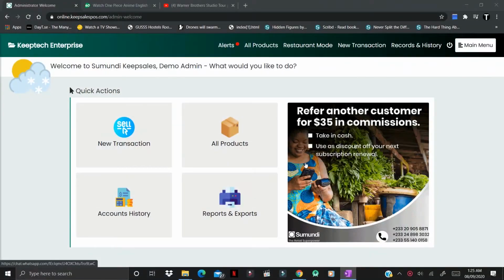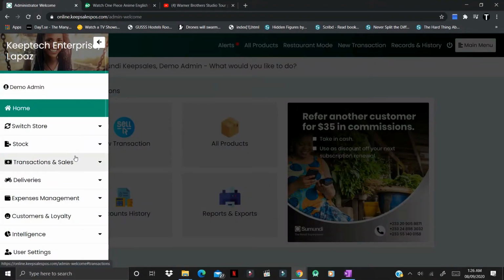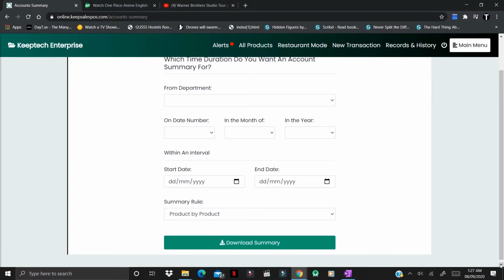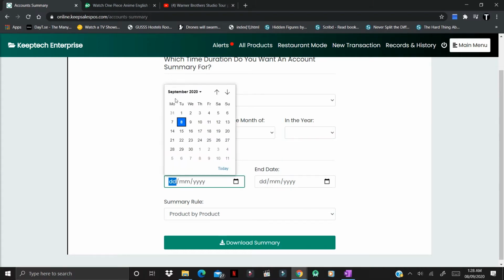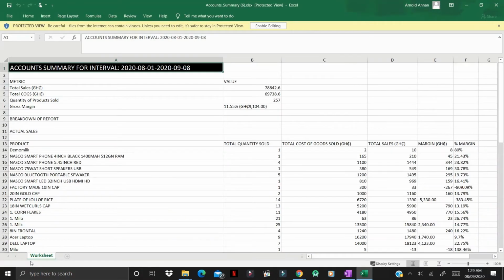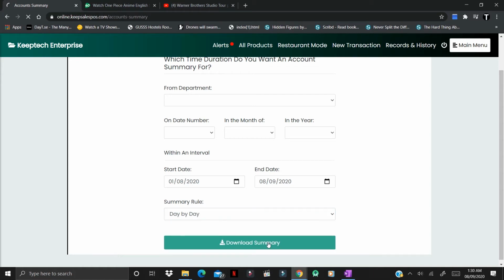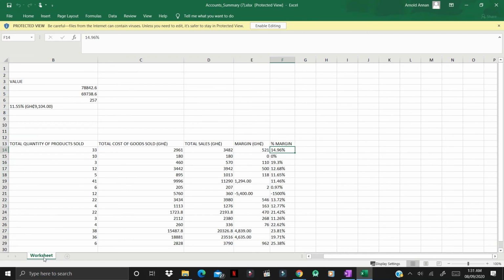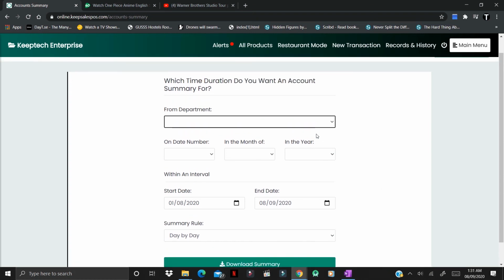Sumundi Keepsales Tutorials - P19: Accounts Summary | POS Software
Accounts Summary in Sumundi Keepsales is one of the most powered-up reporting features. It allows you to condense different types of reports based on products or days of the week into a summarized and easy-to-absorb format.